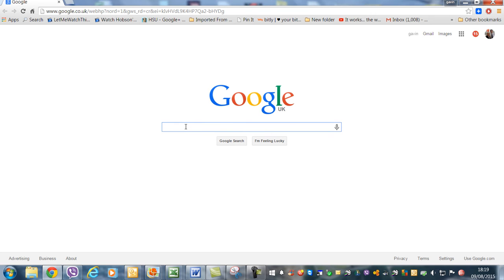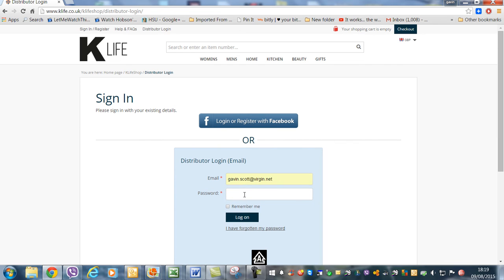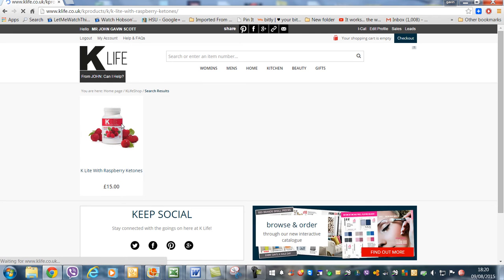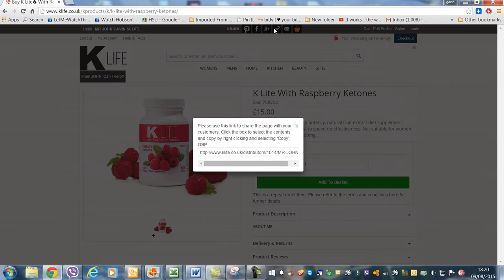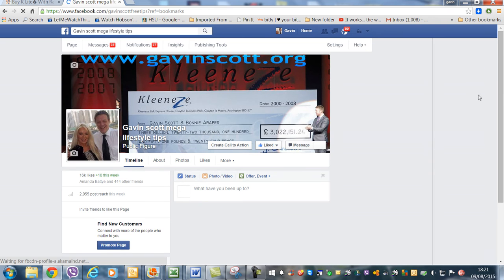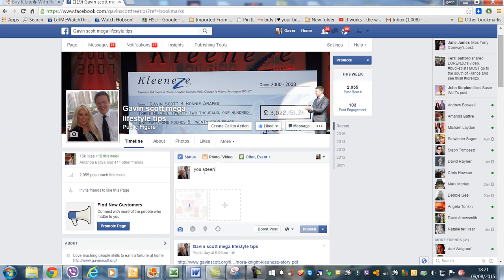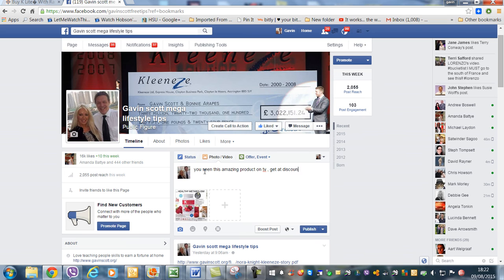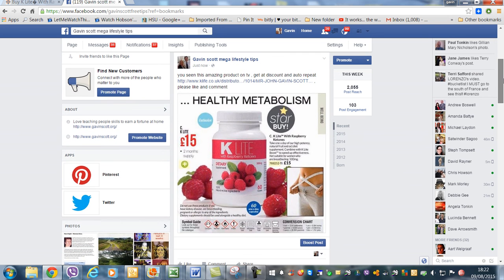how to set up repeat sales with k life